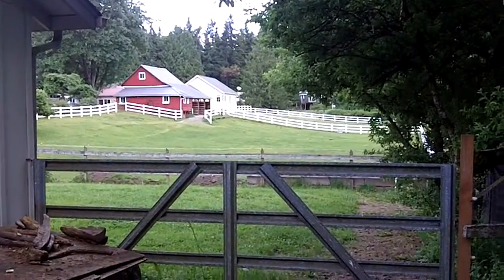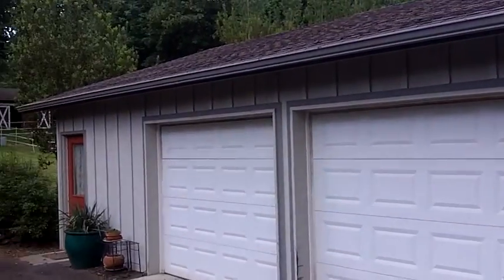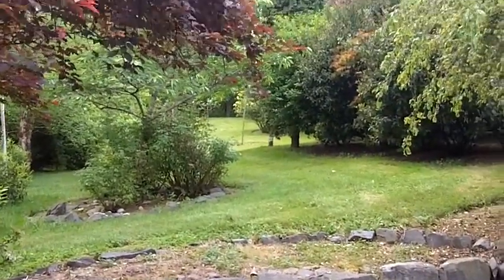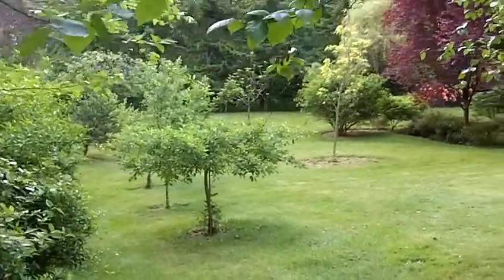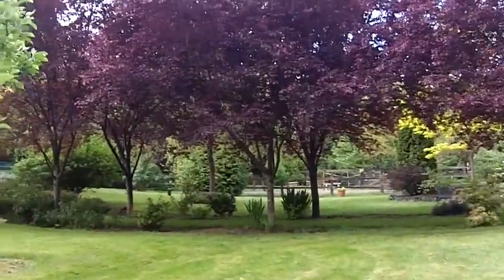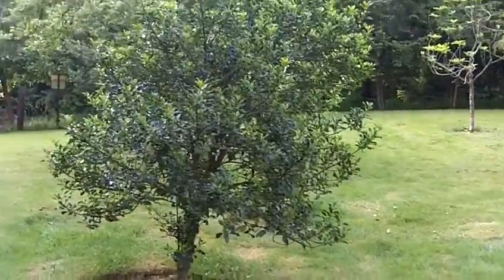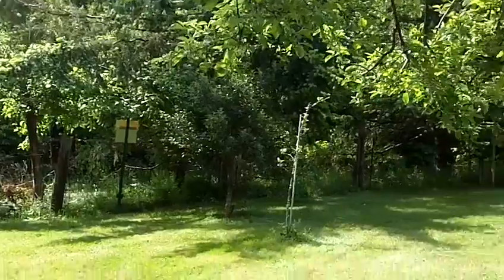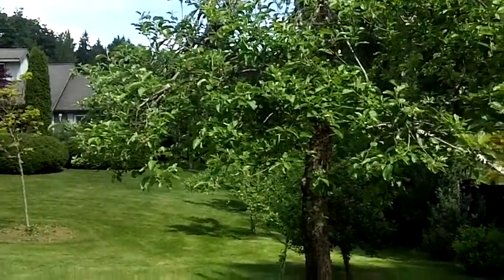farm video 4